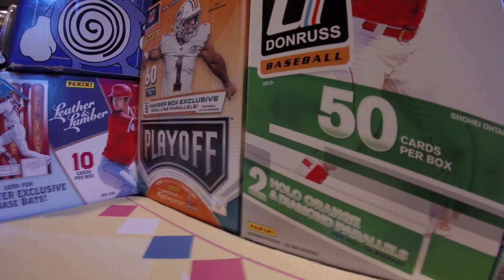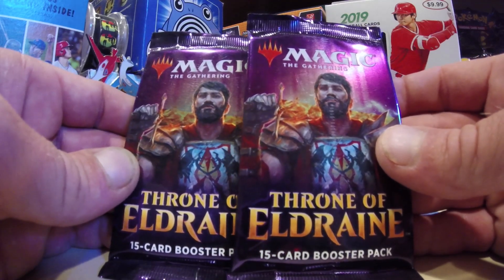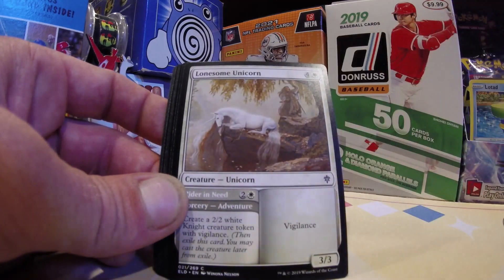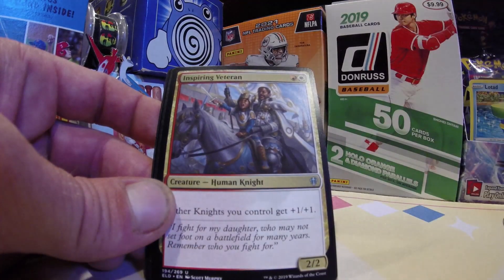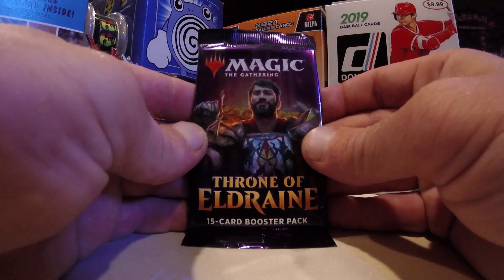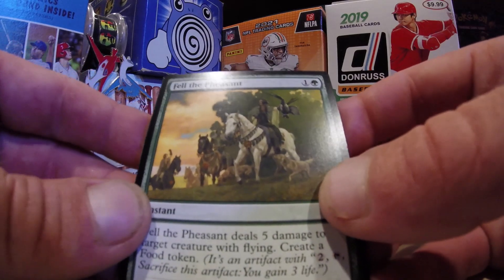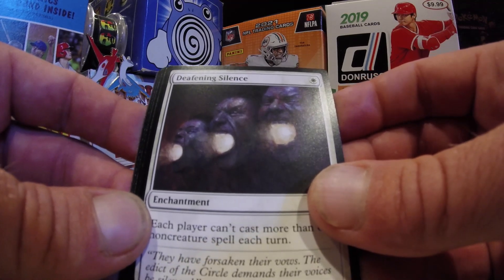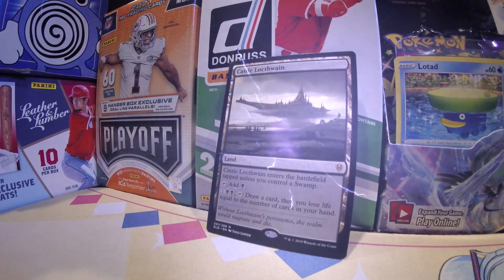Magic The Gathering Throne of Eldraine - Greatest Cards of All Time S4 Ep9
Looking for the Greatest Cards of All Time as we rip open one of the best sets of all time, Throne of Eldraine.